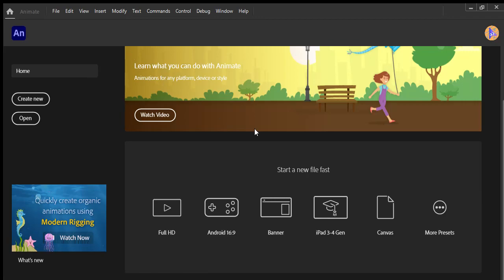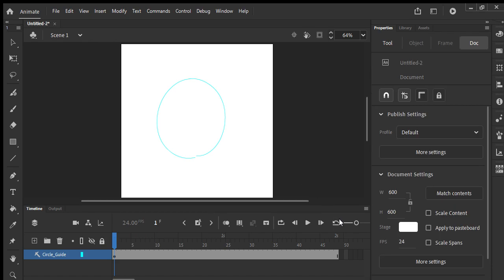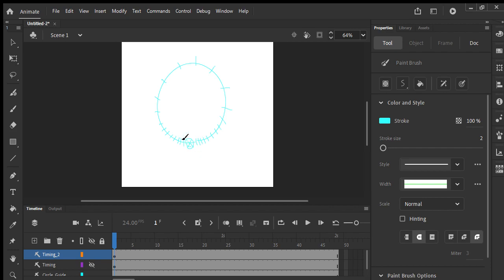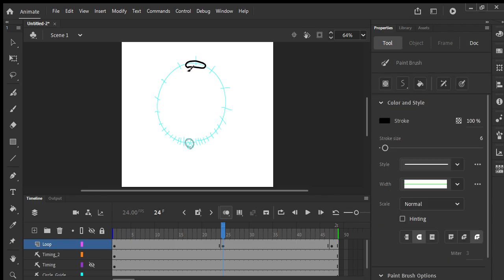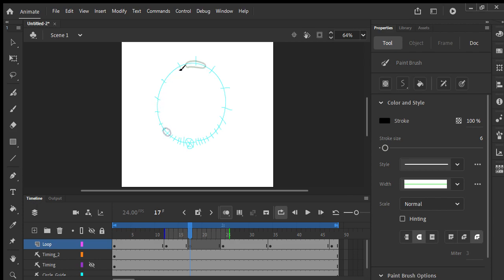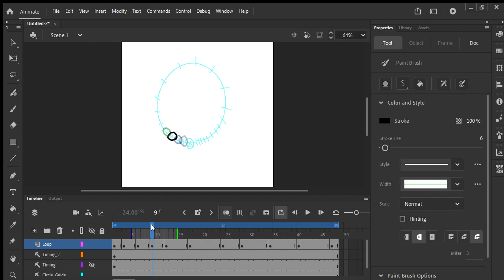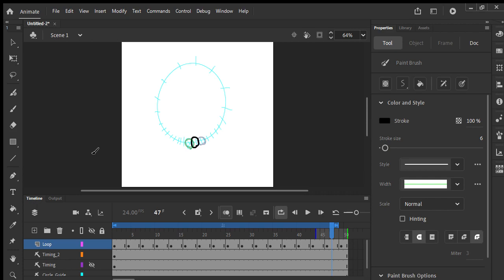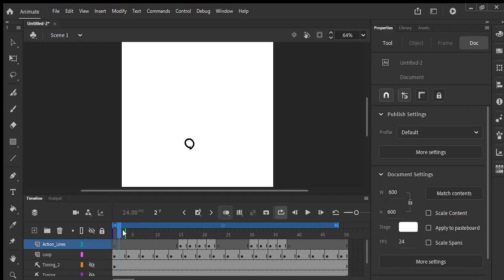Loop ~ ANI 260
This video demonstrates creating a seamless loop in Adobe Animate.